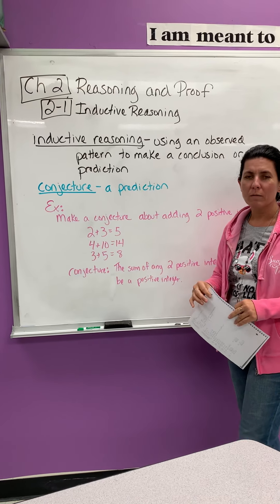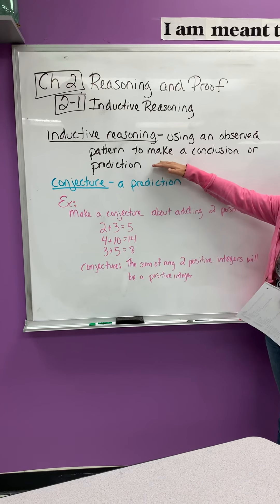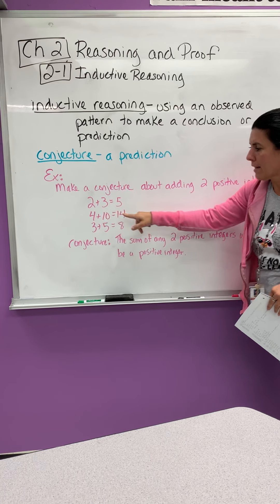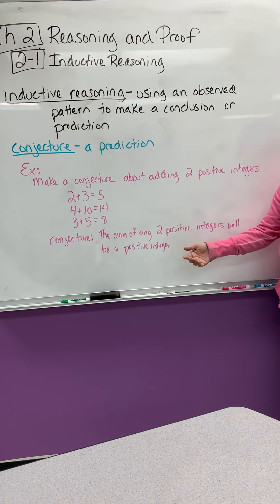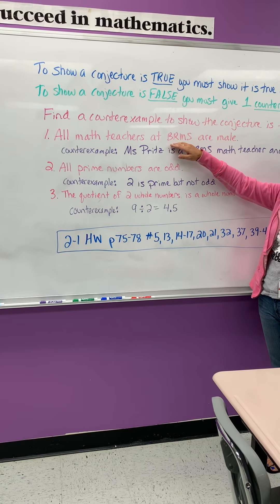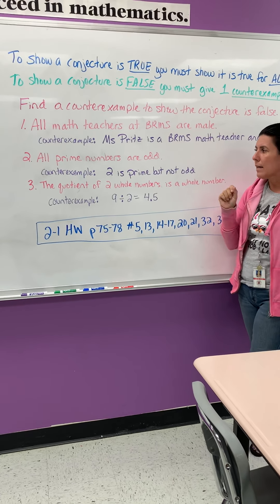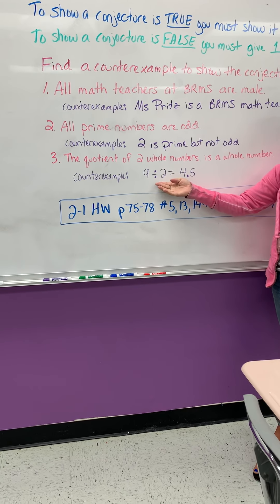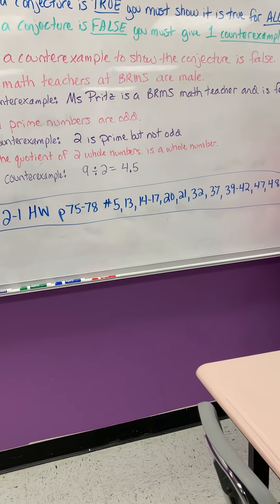2-1 Inductive Reasoning